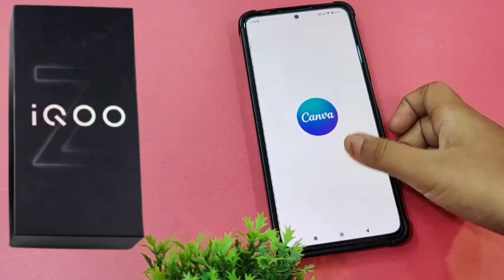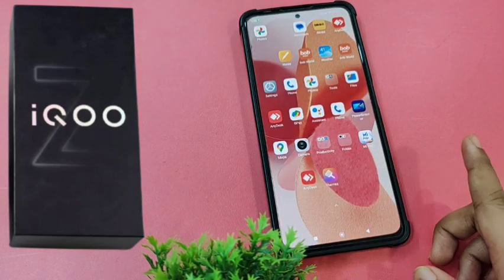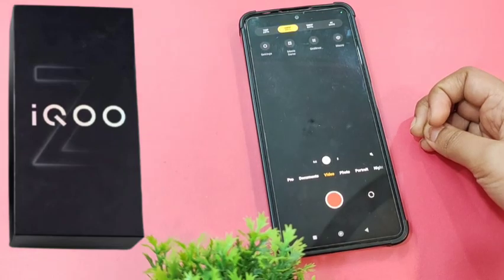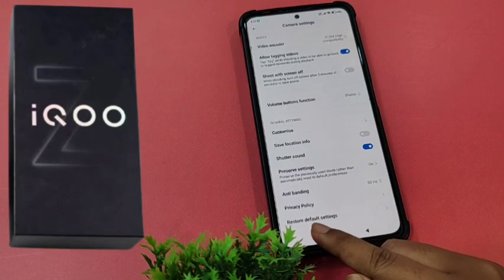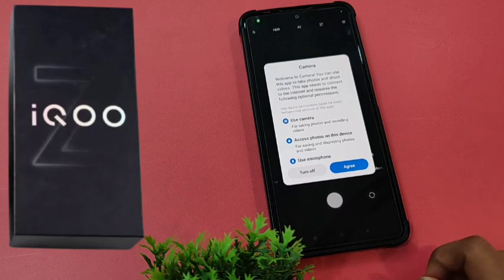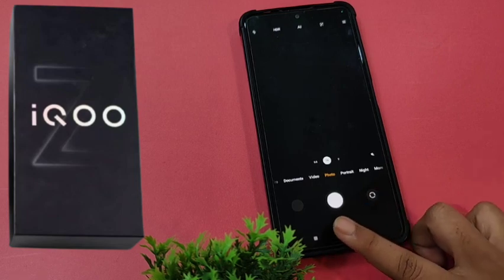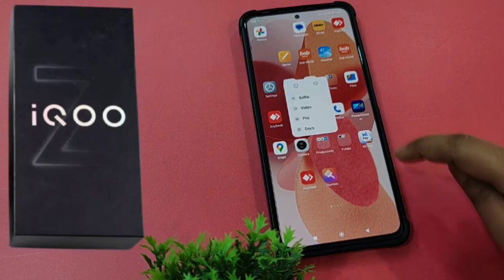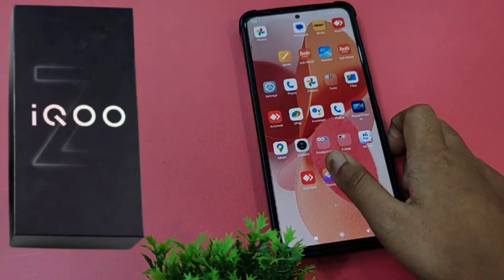How to solve camera problem in iqoo Z9x || iqoo Z9x G5 camera settings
iqoo Z9x: how to solve camera problem, iqoo Z9x camera settings

failed to open camera iqoo z6
iqoo z6 camera problem
iqoo Z9x flashlight problem
iqoo z6 lite 5g flashlight not working
iqoo z9 lite 5g camera settings malayalam
iqoo z camera settings telugu
iqoo z6 lite 5g camera not working tamil
iqoo Z9x camera not working in telugu
iqoo z6 lite 5g flashlight problem
iqoo z9 lite 5g flashlight not working
iqoo camera settings malayalam
iqoo z6 lite 5g camera settings telugu
how to solve camera problem iqoo